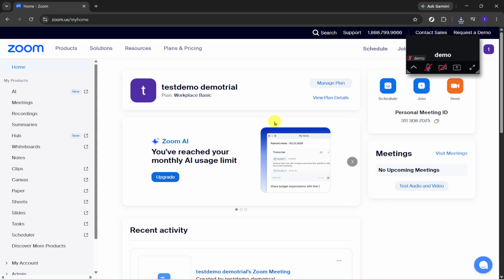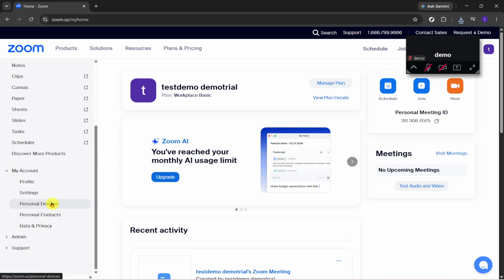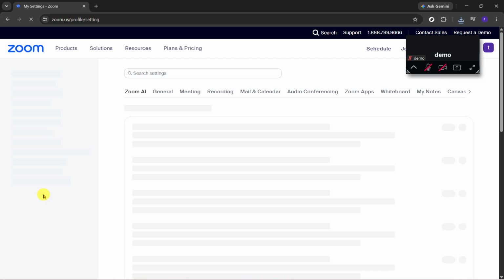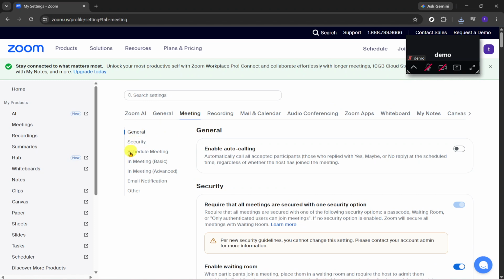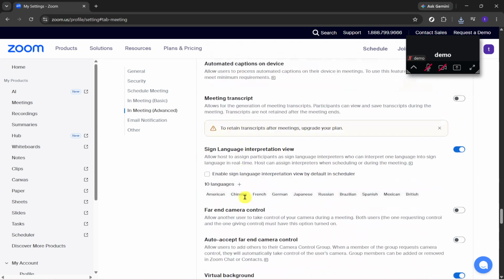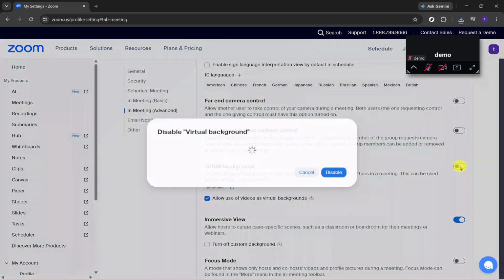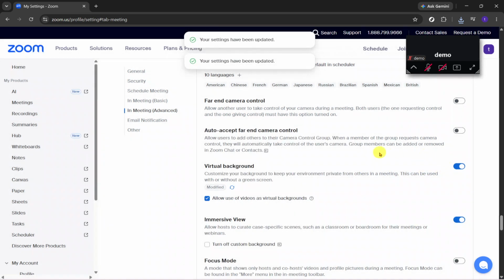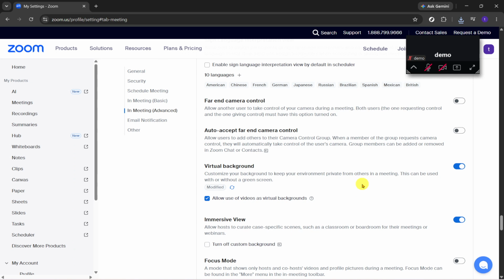How To Fix Zoom Virtual Background Not Showing (2026) (New Update)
Learn how to fix Zoom virtual background not showing with this simple step-by-step tutorial. This guide shows you how to solve the Zoom virtual background issue and get your virtual background working properly again. Perfect for beginners using Zoom in 2026.